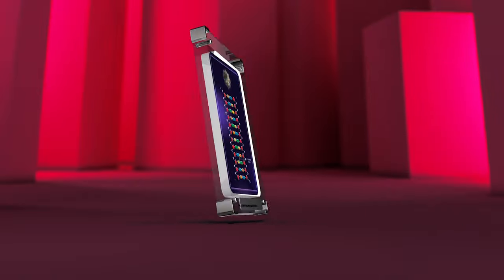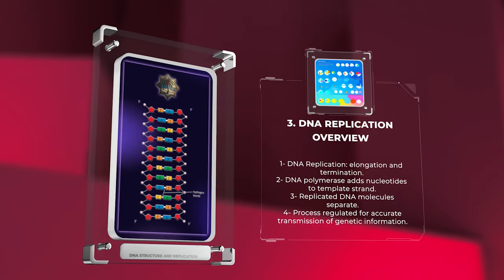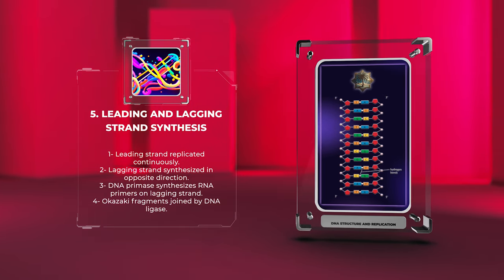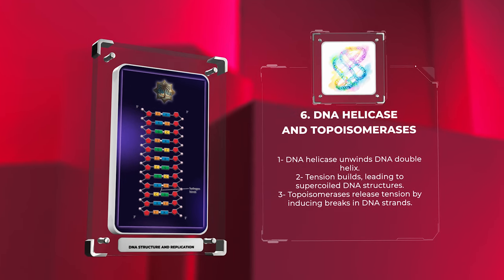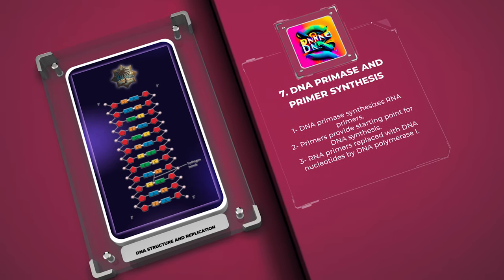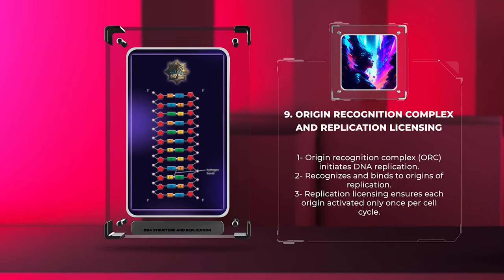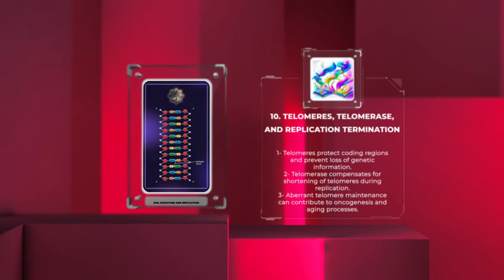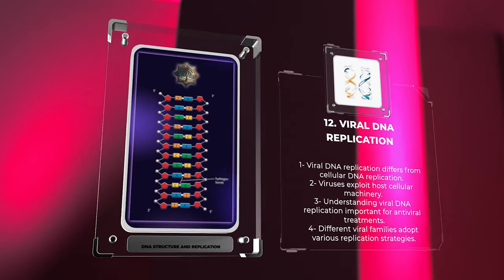Molecular Biology - DNA Structure and Replication